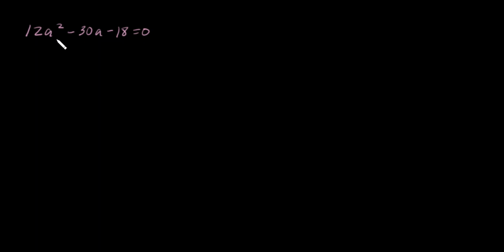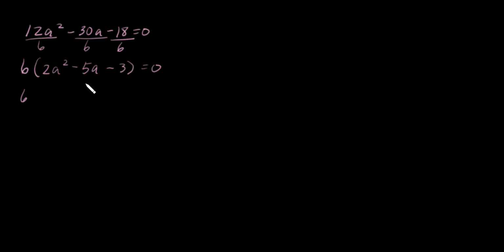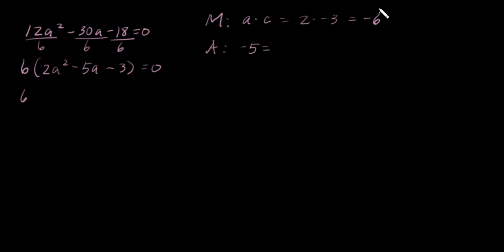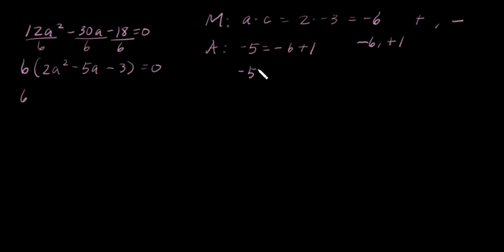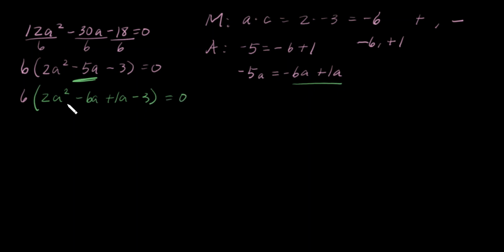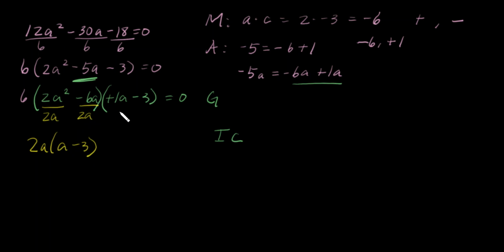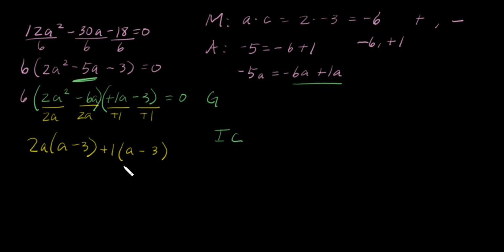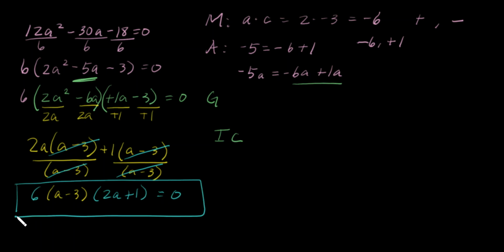Lesson 3.4 IP #8 MAGIC or AC Factoring